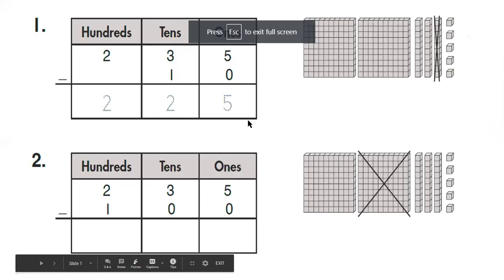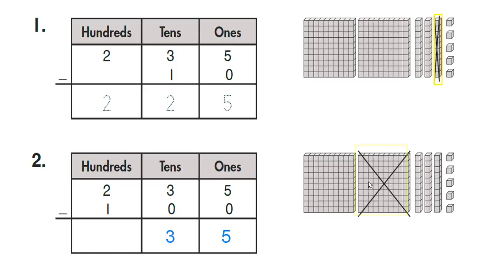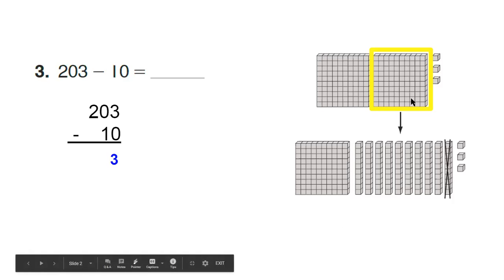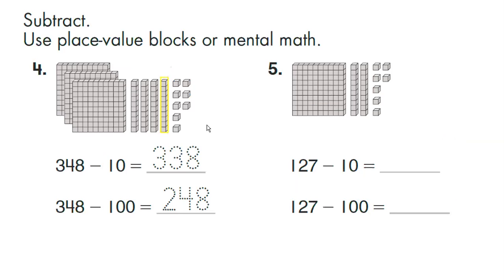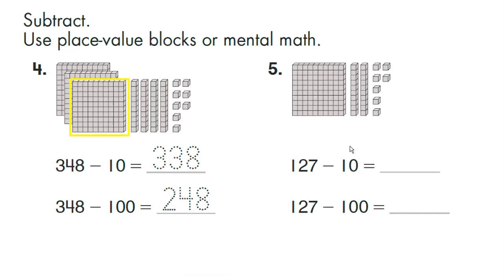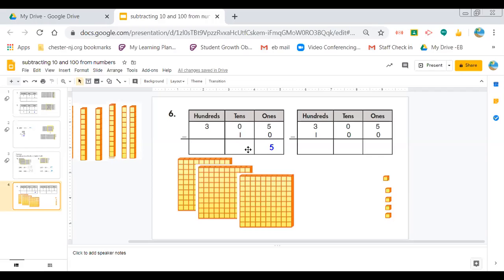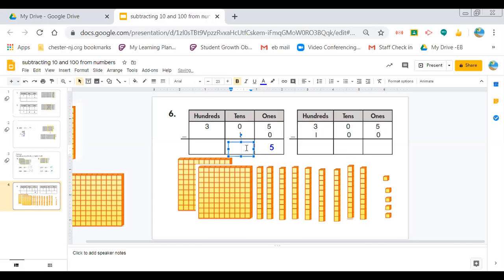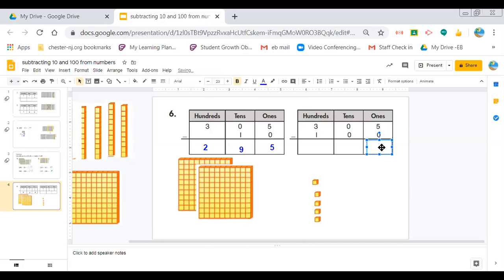subtracting 10 and 100